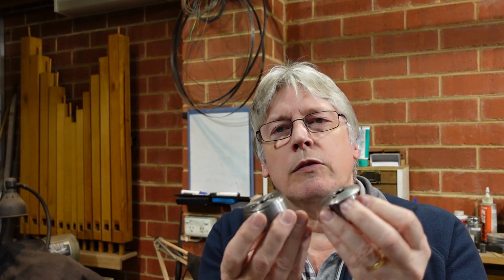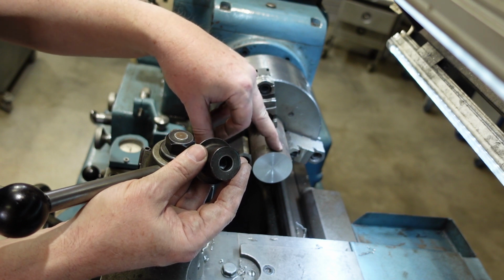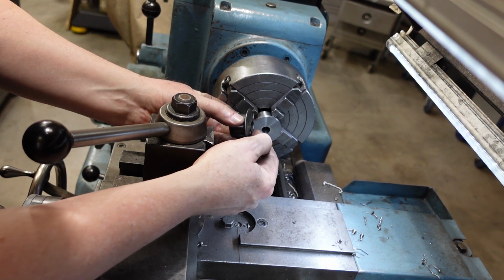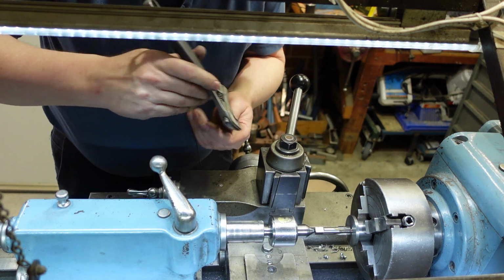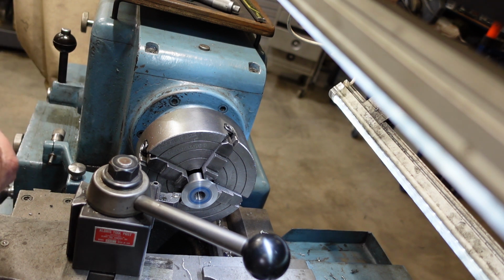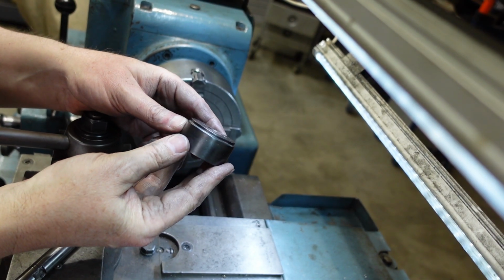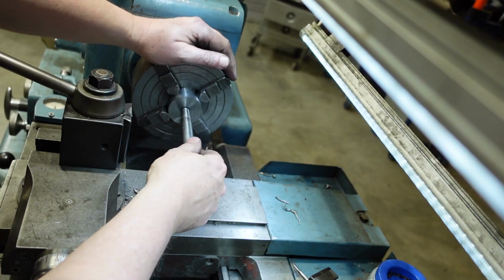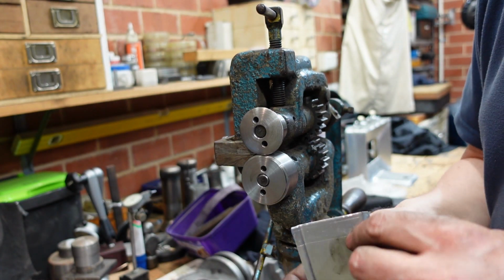Heine burr dies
A friend asked if I had some spare Heine 42J roller dies. I didn't, but that has never stopped me before.